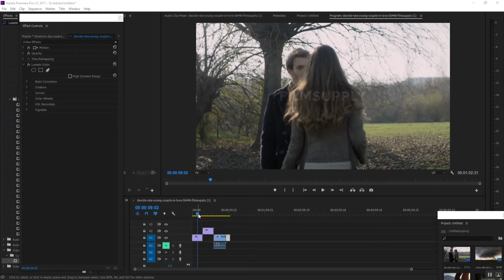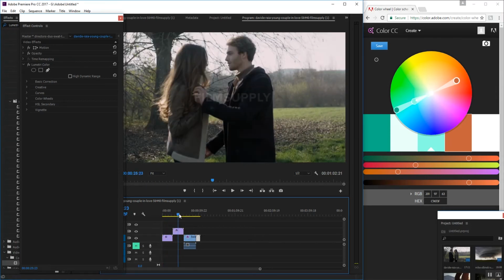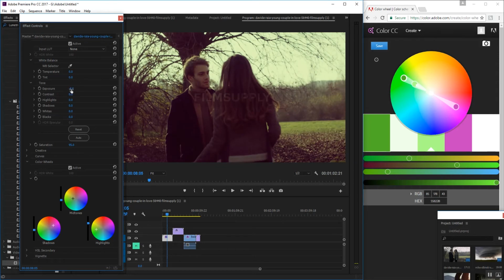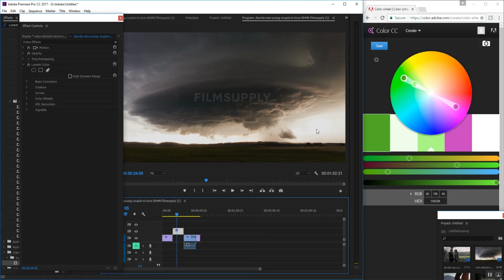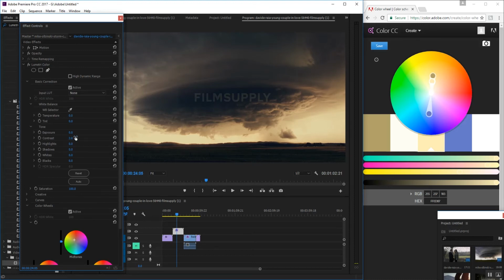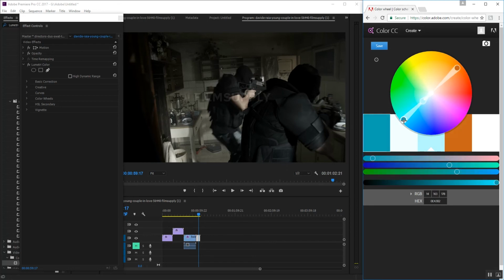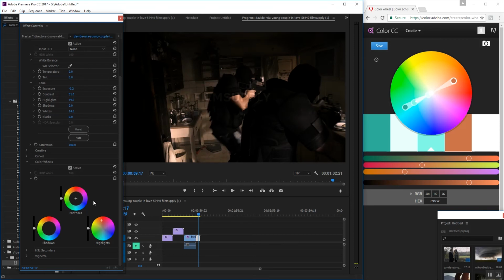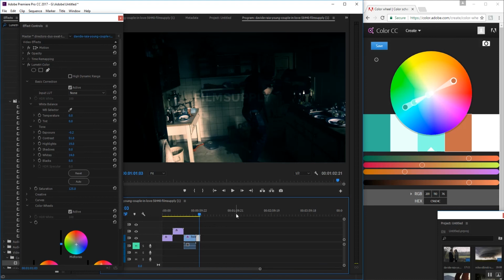Professional Color Grade look in moments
Getting started on your project and now want to color correct and grade it?

Thought it would be fun to expand on my last color grade video and provide a simple basic video showing how easy it is to attack multiple different situations that require different grades. Then show you how easy it is to accomplish the look and feel you want to achieve based on the scene your dealing with. If you are an entry level colorist or want to be a colorist. This video is for you. Take the basic steps we provide and then go expand your knowledge from here.

Second hand productions is an independent film production company that prides itself on visual effects and telling the story. To often people think you have to spend years in school or work for a major studio or visual effects studio to create incredible set extensions. Not the case at all. Follow along as I show you how I created this scenic background for a simple shot and give the audience a rich experience.